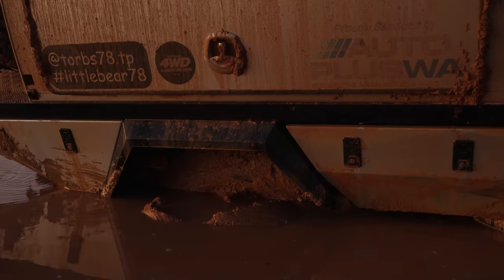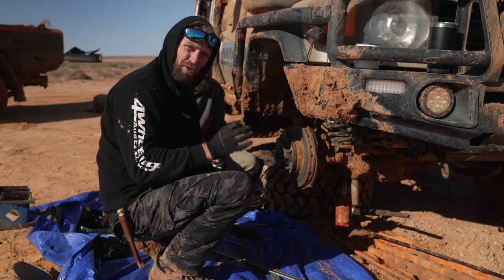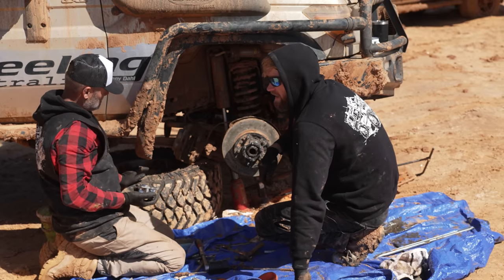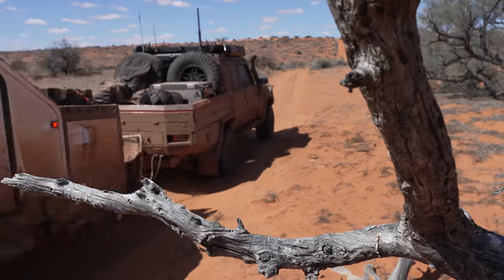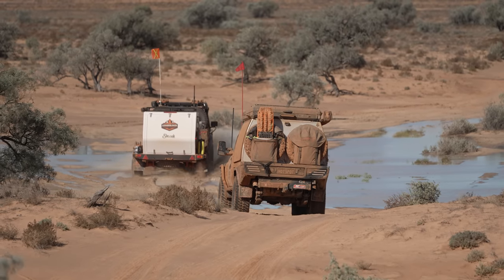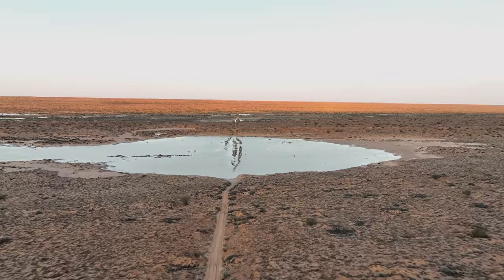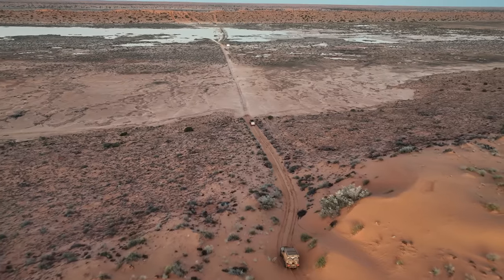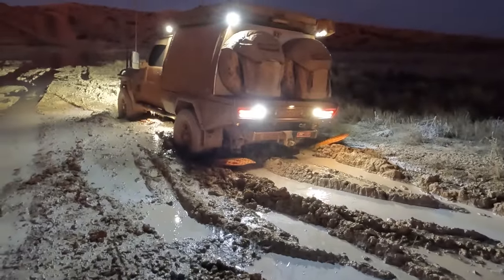SIMPSON DESERT WON'T LET US GO!!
SIMPSON DESERT WON'T LET US GO!! part 3